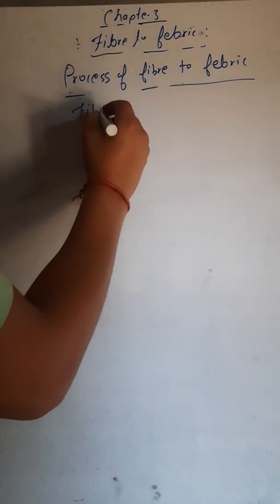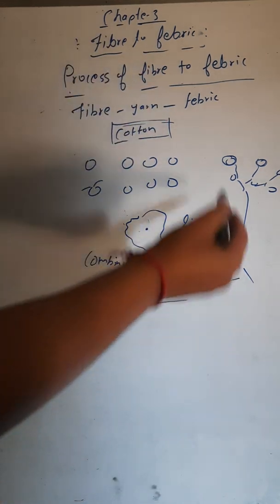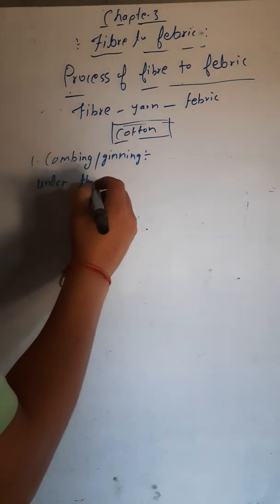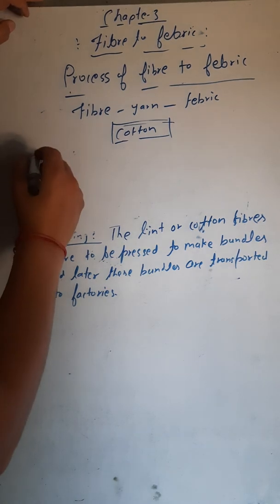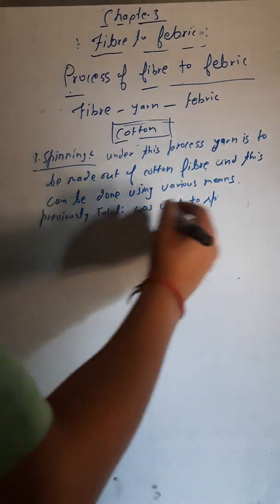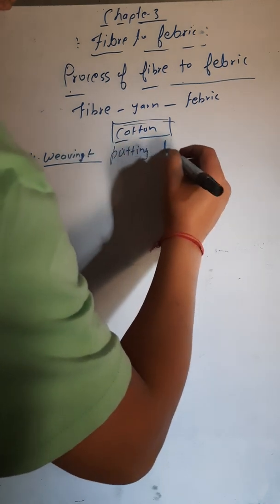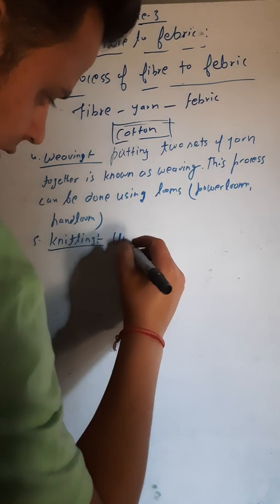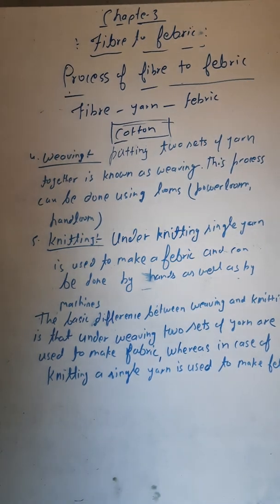Science for class6th, Chapter3,Fibre to Febric,Part2